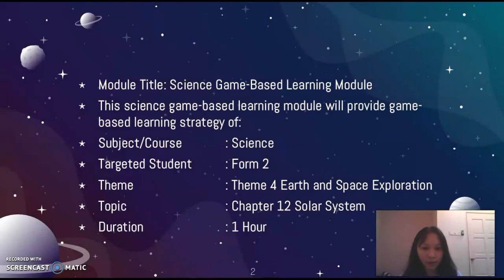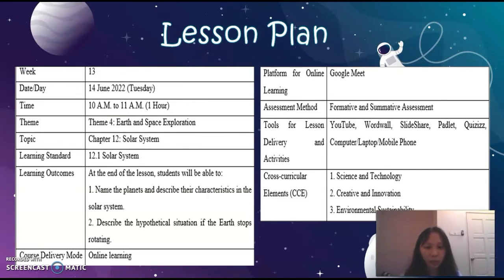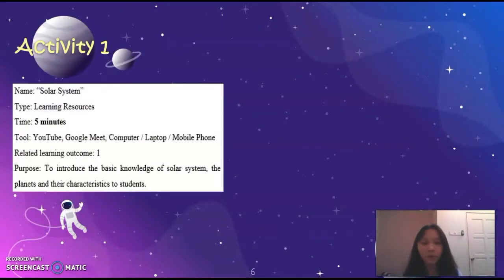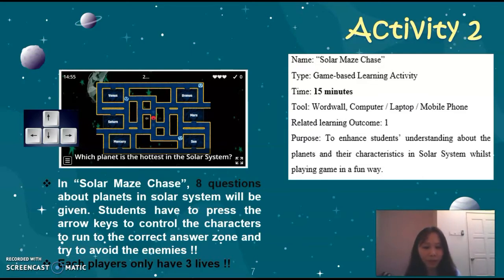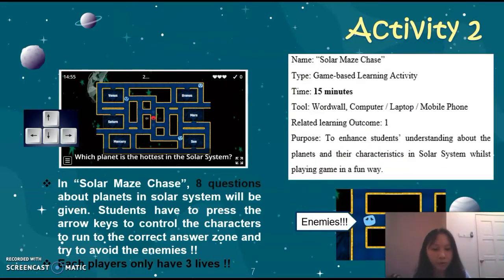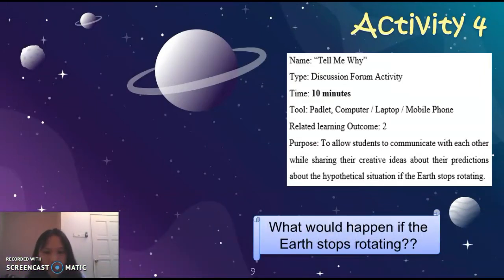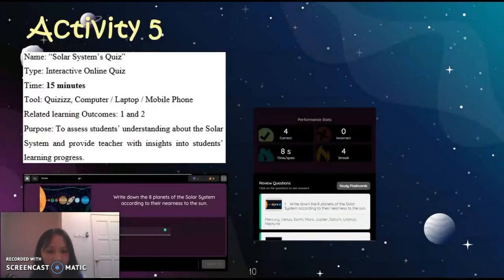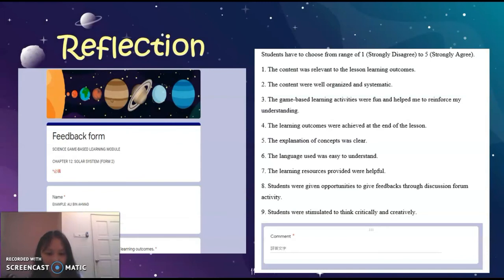Presentation： PGT201E Game-Based Learning Module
This is a video presentation of the final project Instructional Technology Practices (PGT 201E) University Sains Malaysia.
Module Title: Science Game-Based Learning Module